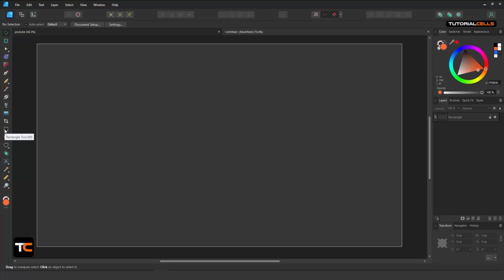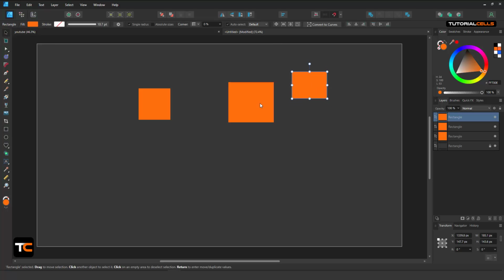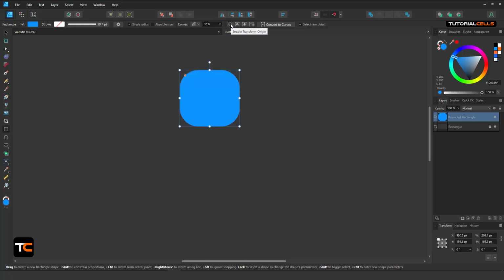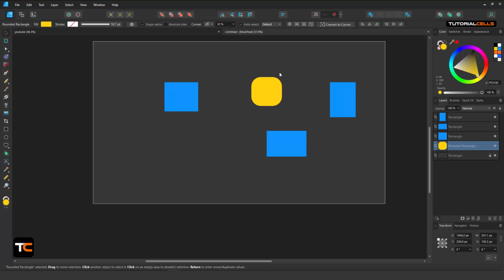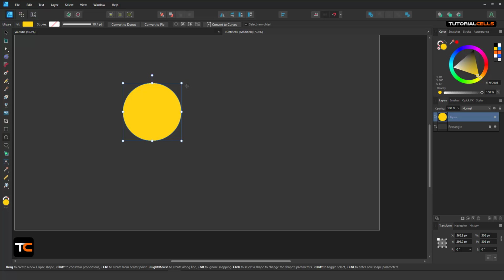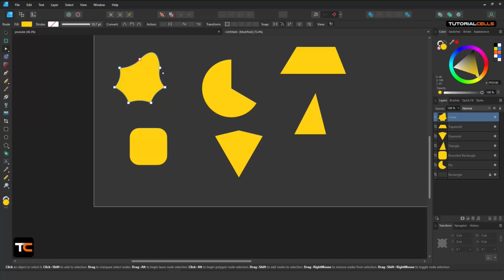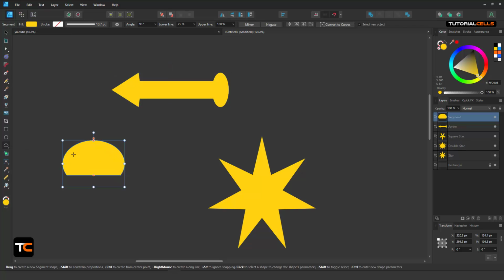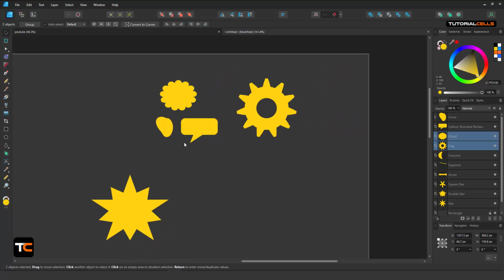0003. shapes ( shape tools ) in Affinity designer